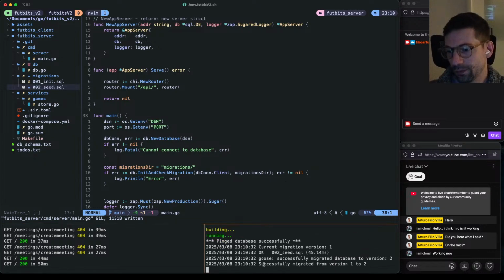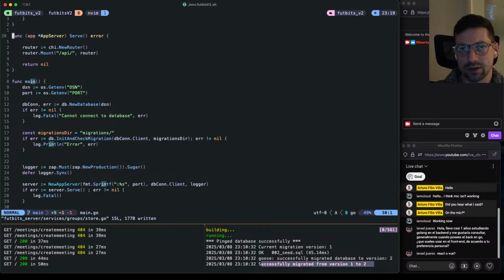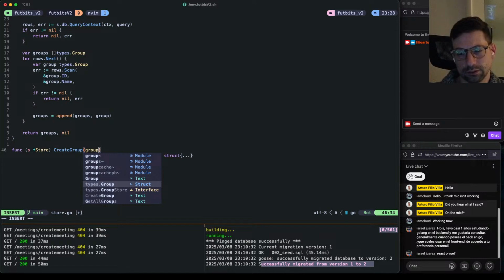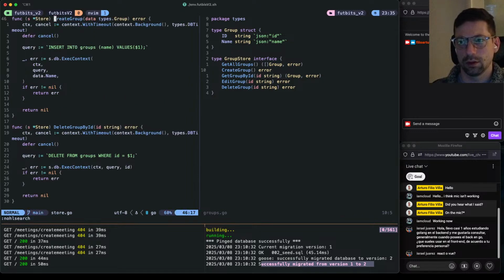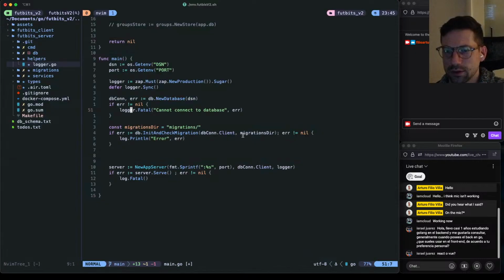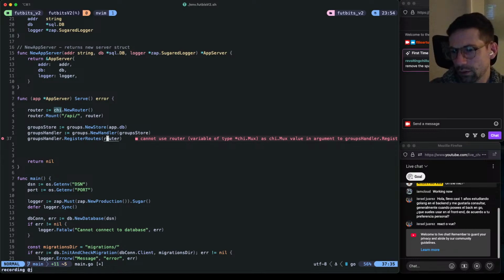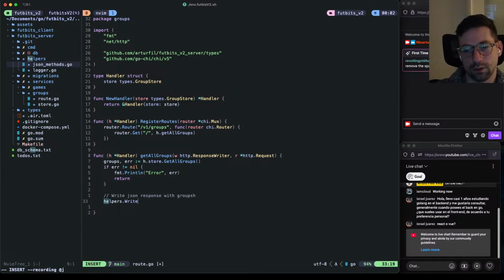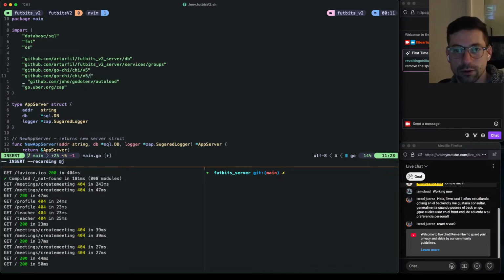Go + Next.js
Programming